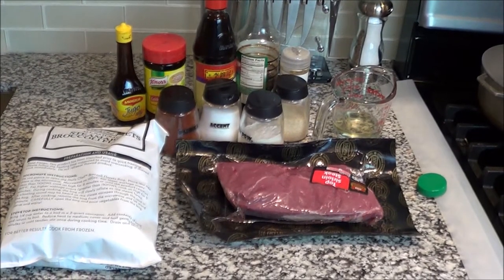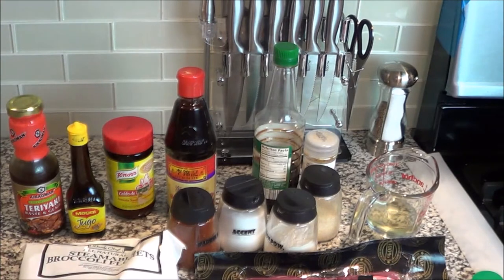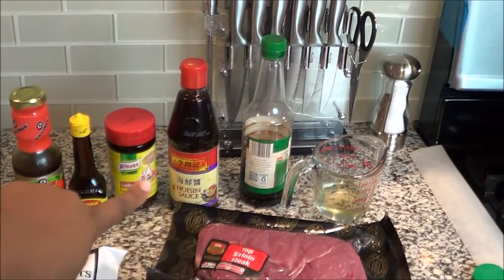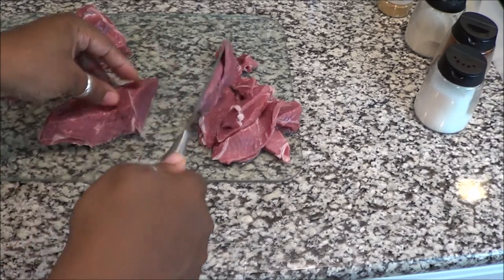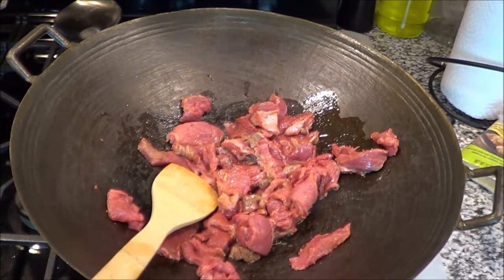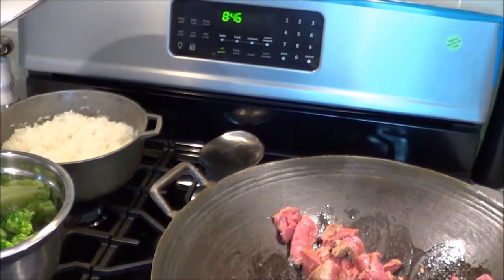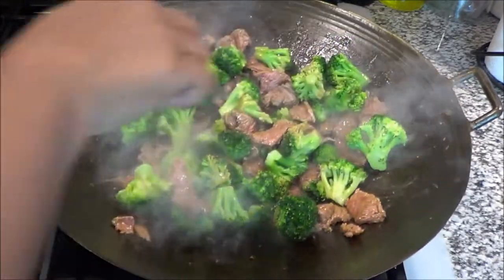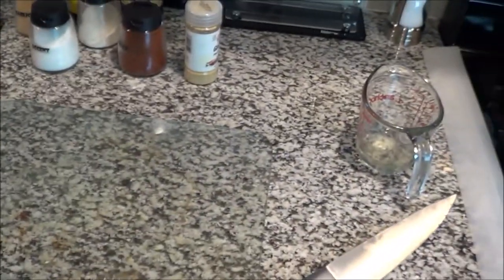How to Make Beef and Broccoli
Hello family my wok is out of storage and its time to get  this beef and broccoli cooking!!! I have a lot of cooking videos in store for you!!